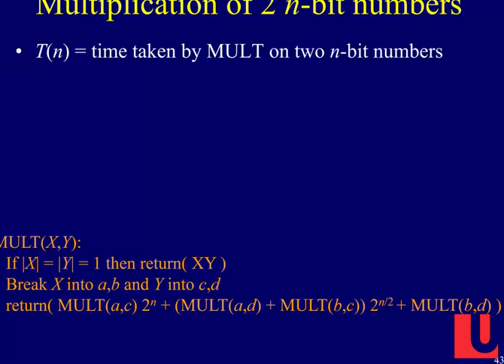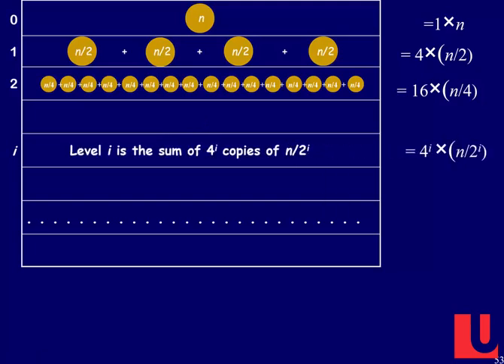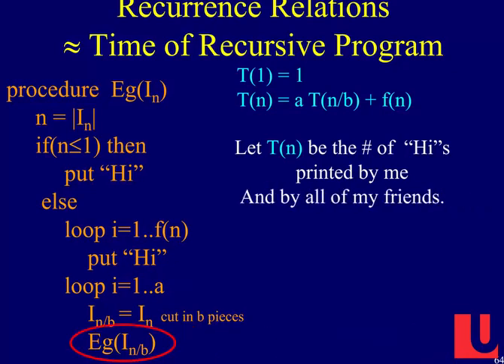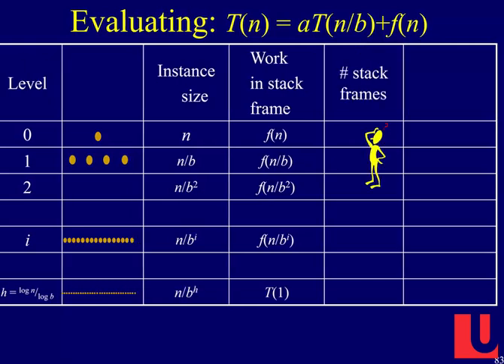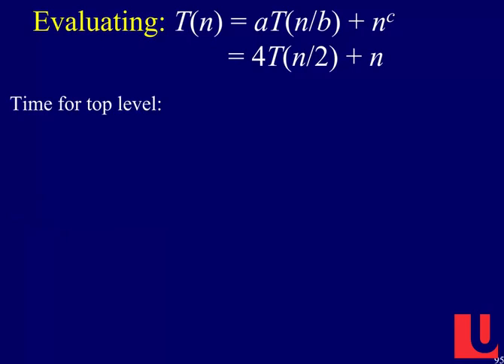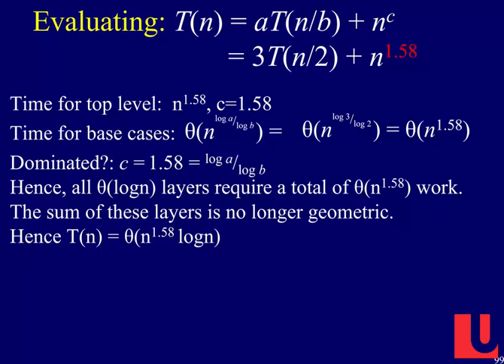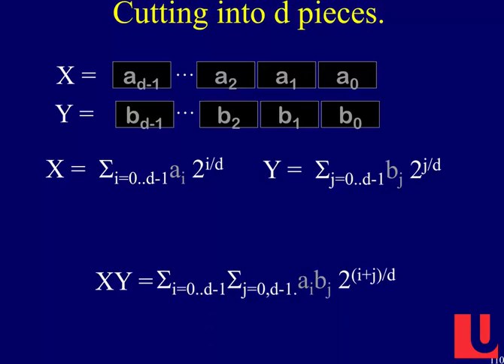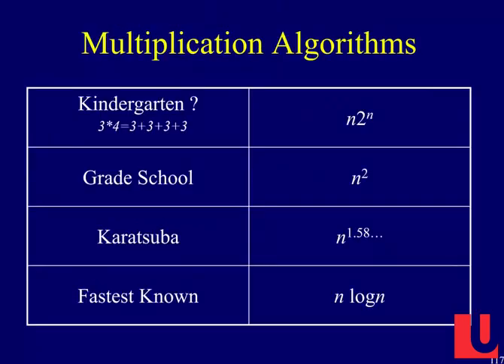3101 2 02 Recur Relations